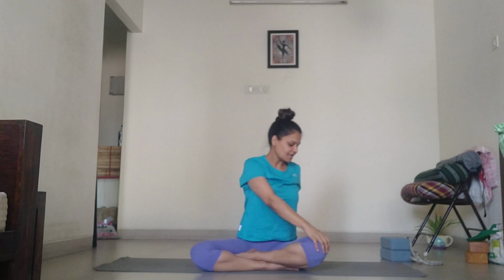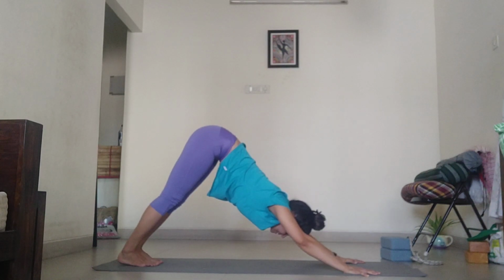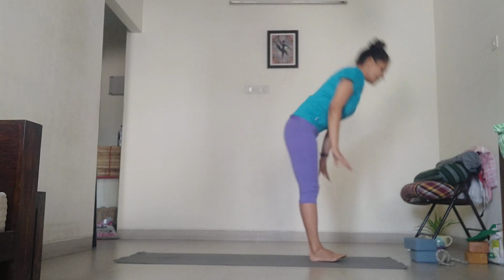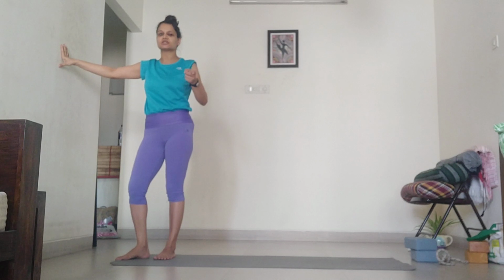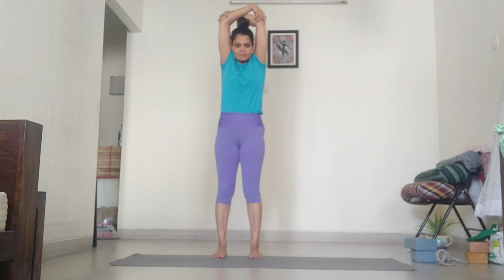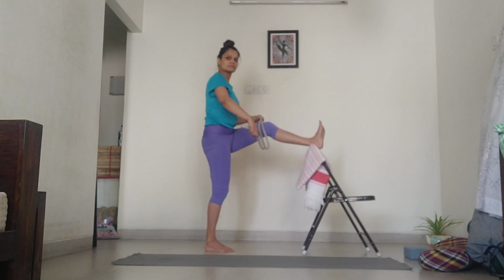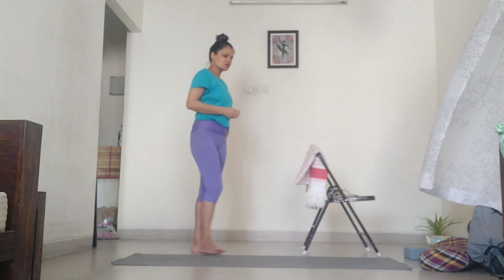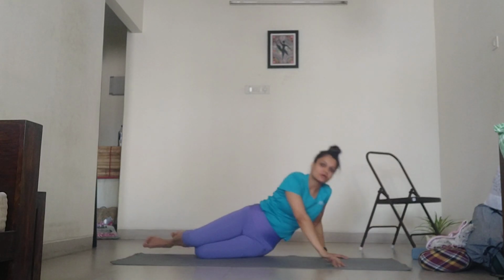Live Yoga Class - April 22, 2020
Today we worked on lengthening the sides and saw how the 'ardha' asanas are more difficult than the 'poorna' asanas.  Also, there's a small challenge in the middle of the class and you should definitely try it out.